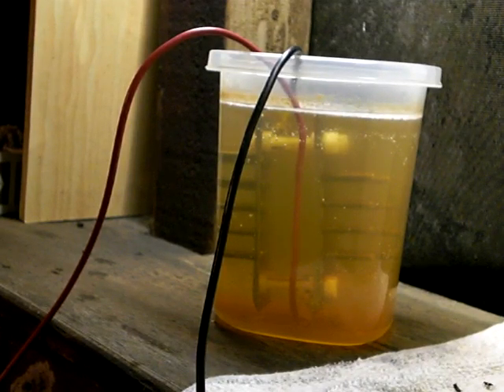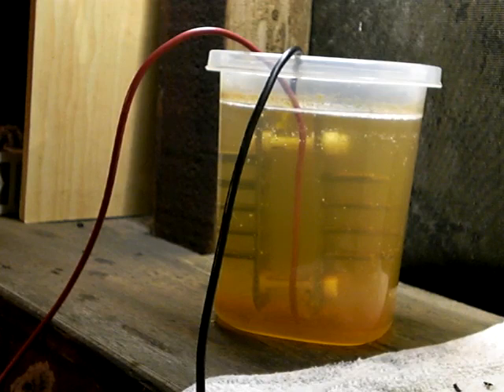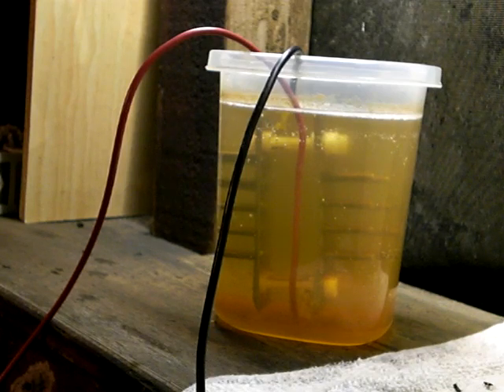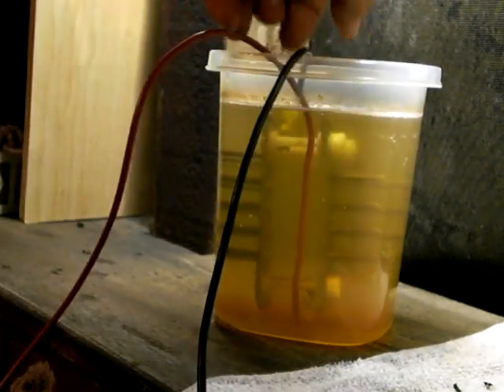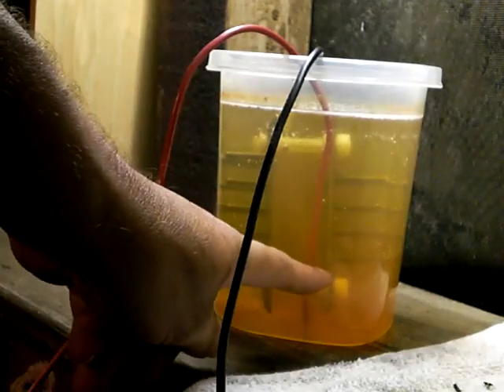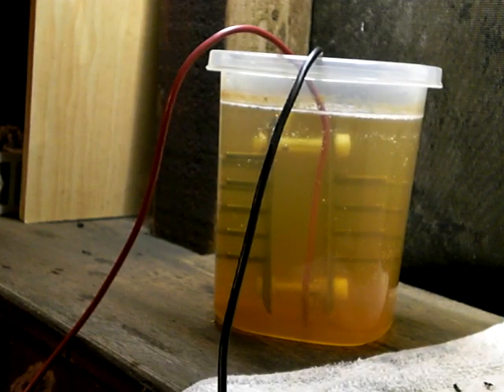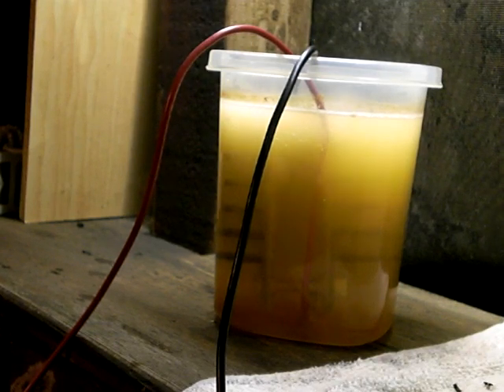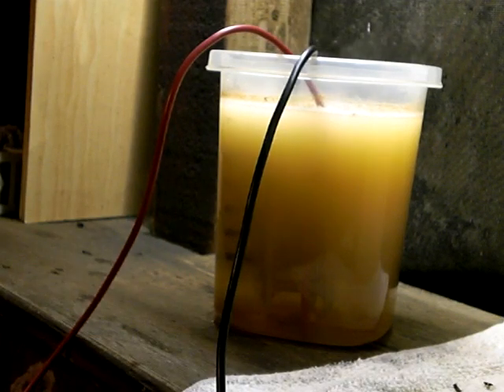Unexpected Hydrogen Production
Hydrogen production still prefers collecting on the  screws on the backside of the negative plate.  Even though the screws are directed away from the positive plate.

The effect is more pronounced on the two outer rows of screws rather than the center set.

Oxygen just appears to likes the closest point on the positive plate and is barely perceptible on the positive plate screws.

Current flow appears to be from the screw threads to the edge of the positive plate. (or visa versa base on your theory of electron or "hole" flow within a circuit)

I am not sure what to make of this phenomenon just yet.

Please note that this is the Screw Cell assembled inside out.  This is not the normal configuration for this plate system.